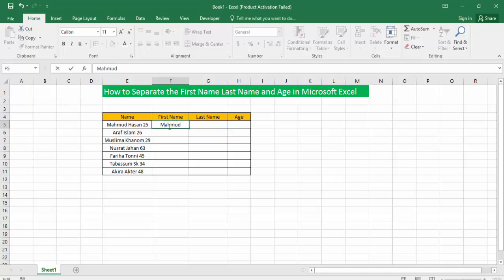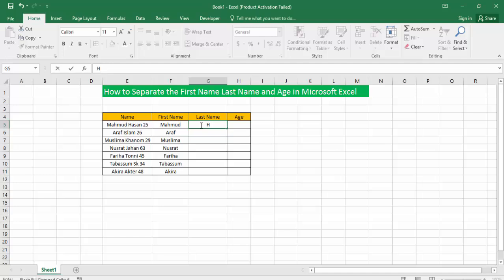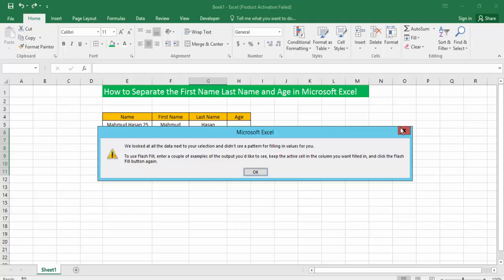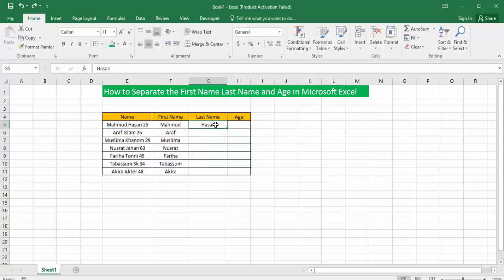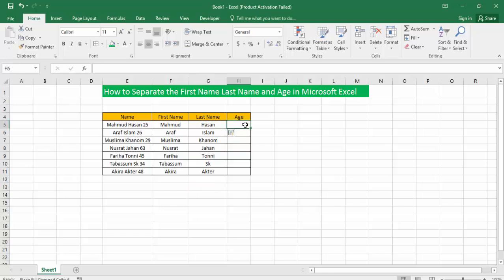How to Separate the First Name Last Name and Age in Microsoft Excel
Assalamu Walaikum,
In this video, I will Present How to Separate the First Name Last Name and Age in Microsoft Excel. Let's get Started.